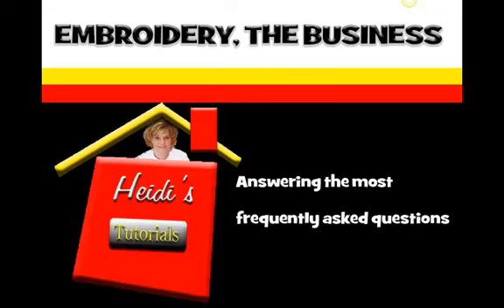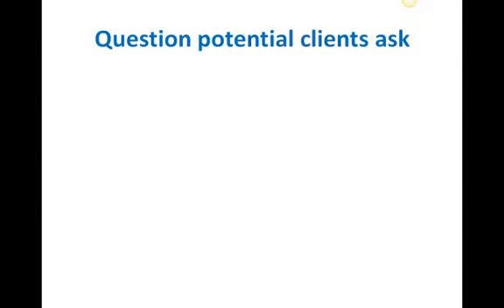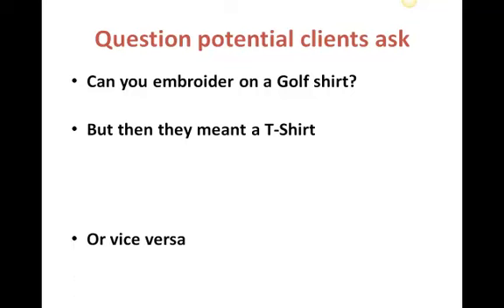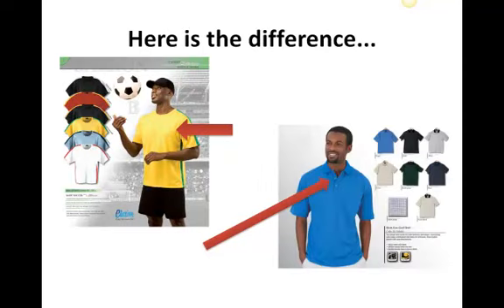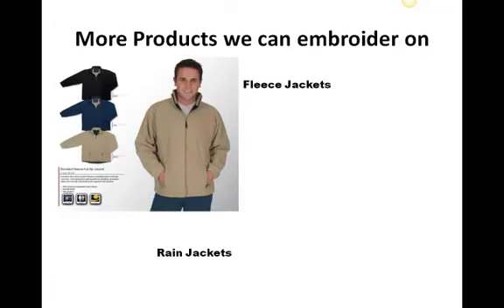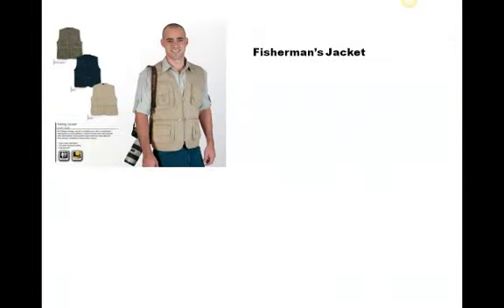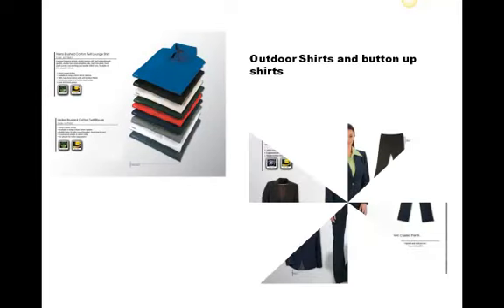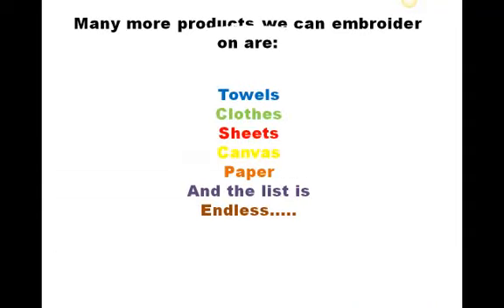Embroidery the business.mp4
Questions clients ask and the products we can embroider on